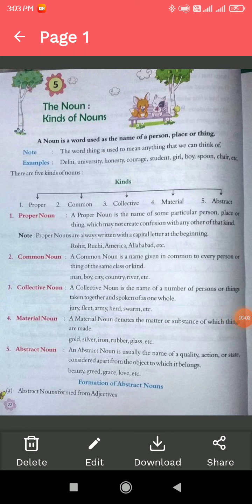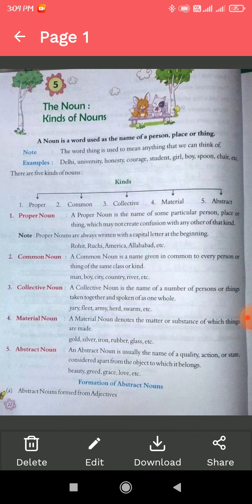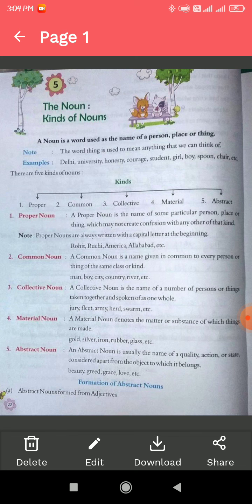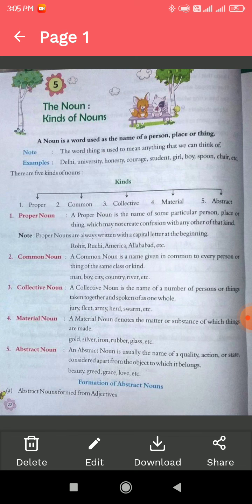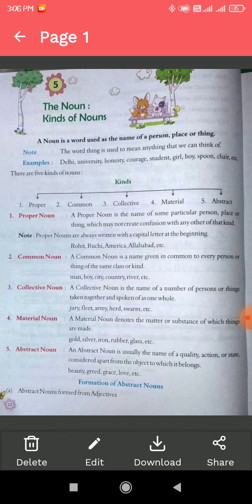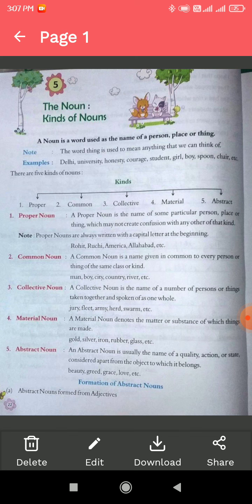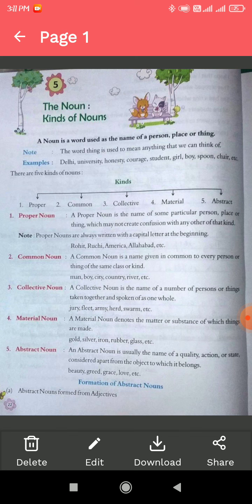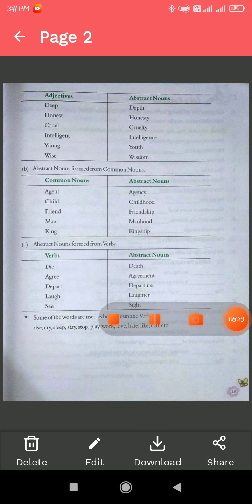Class 6 A&B English Grammar Ch 5 Noun (Explanation) Date - 22/06/2021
St. Mary's / Remijius School
Date - 22/06/2021
Class -6 A&B